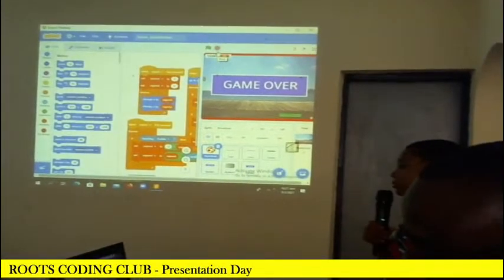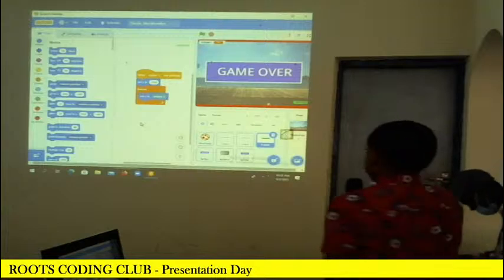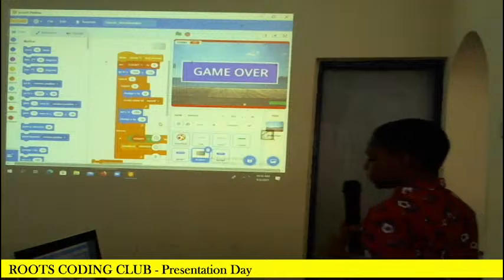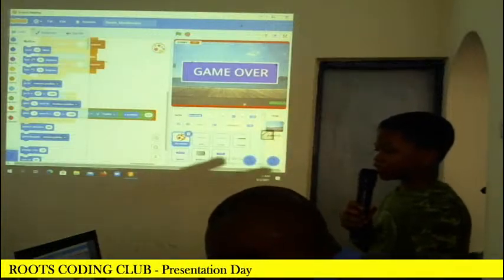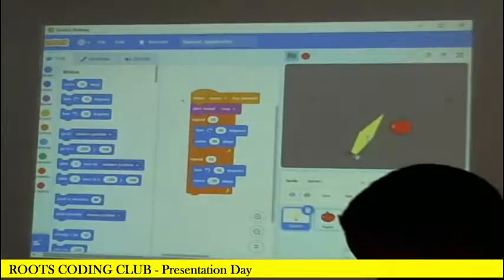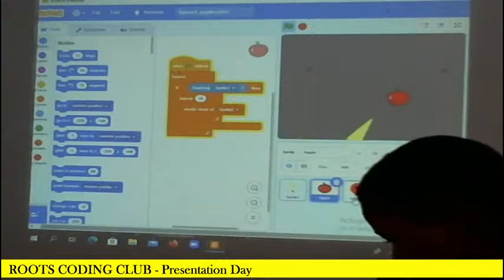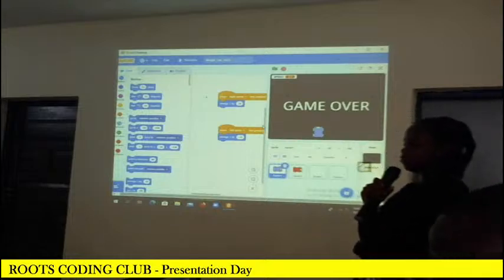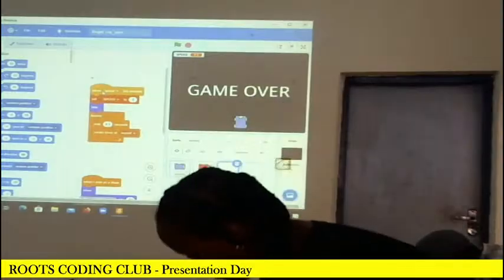ROOTS Coding Club - Presentation Day 1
After one month of learning to code with Scratch Programming language, creating games, stories and animations, some of our students present their projects